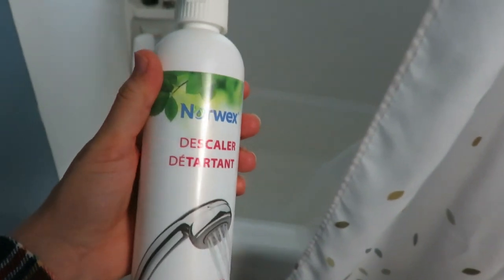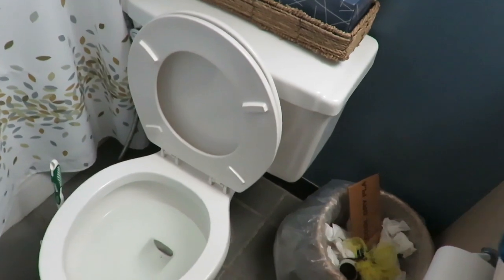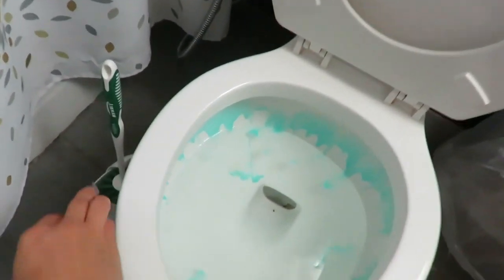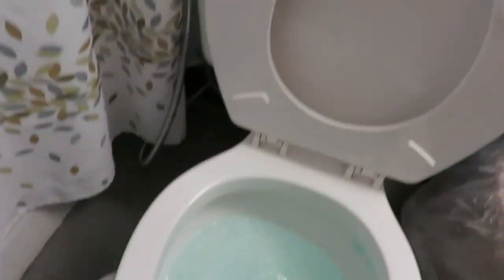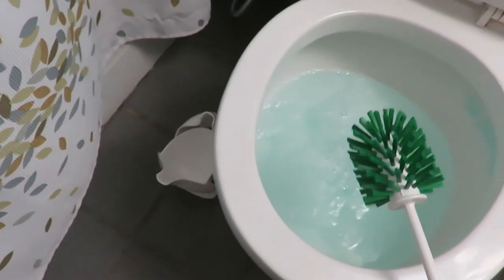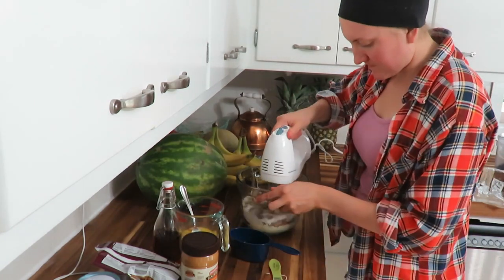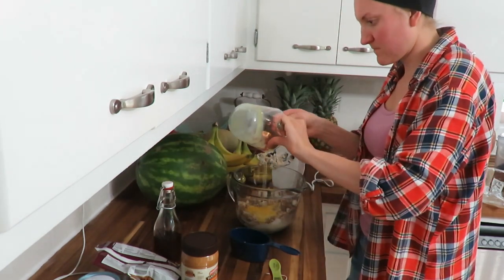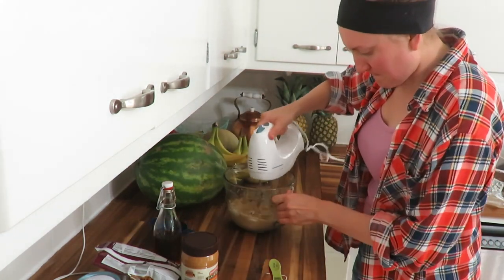Cleaning motivation | Whole house clean with me (and my husband!) | Fall 2019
Today I am sharing some fall cleaning motivation!! My husband and I teamed up to clean our house and get several tasks done.